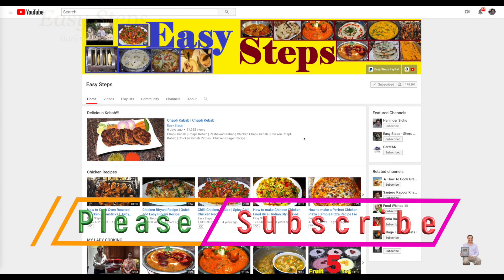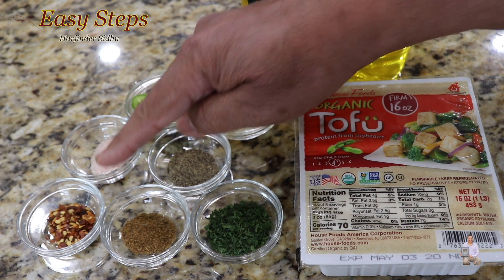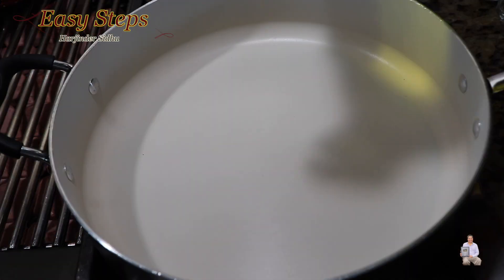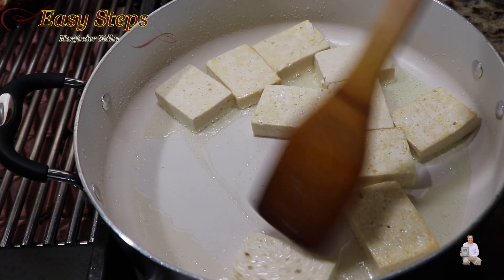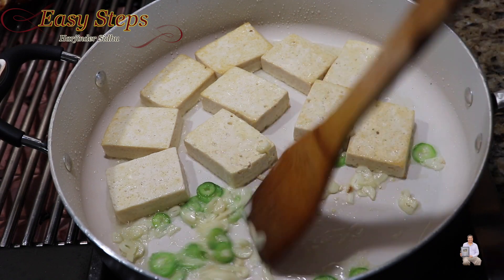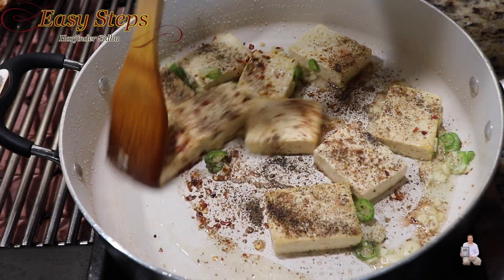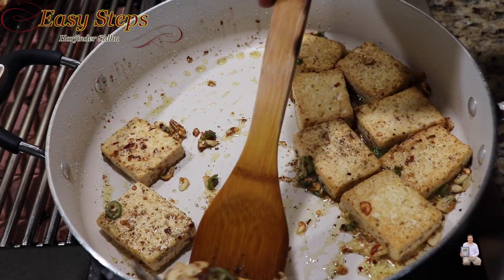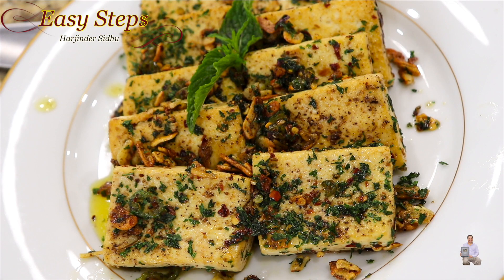How To Cook Stir Fry Tofu Recipe | Simple Tofu Recipe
Ingredients List:
as needed:
1 lb. Organic Tofu
1= Tsp Garlic
1= Green Chili
½= Tsp Pink Salt
½= Tsp Cumin Powder
½= Tsp Black Pepper
½= Tsp Red Chili Flakes
1= Tsp Parsley Flakes